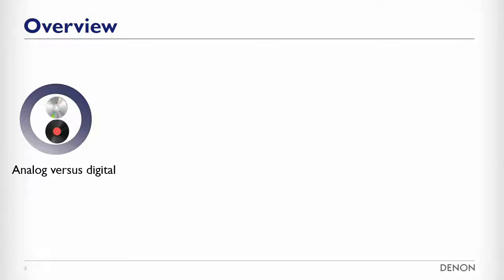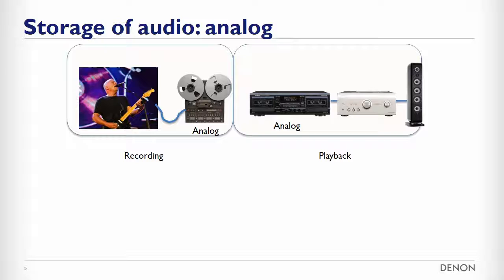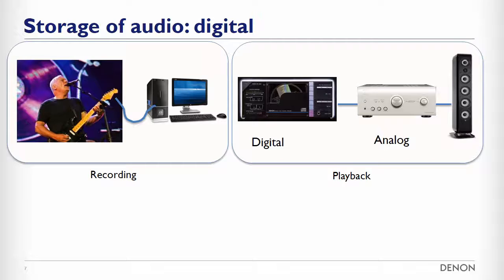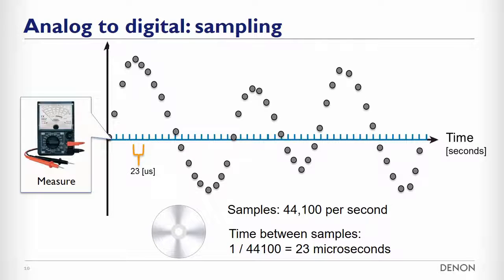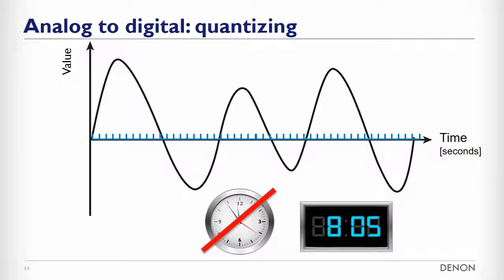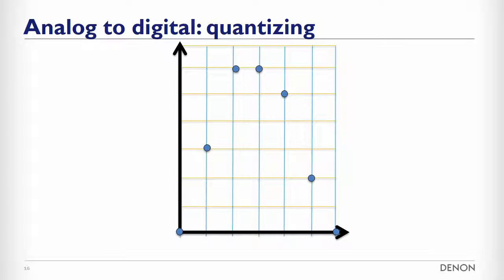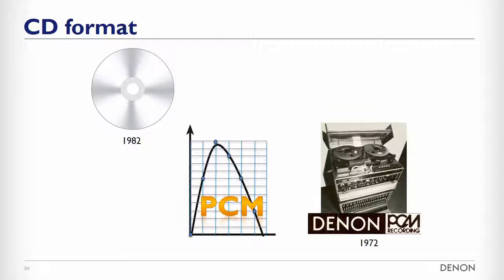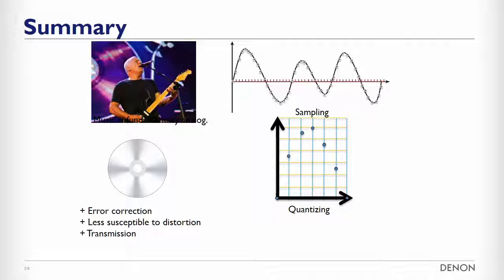Introduction Digital Audio US EN Finalv2